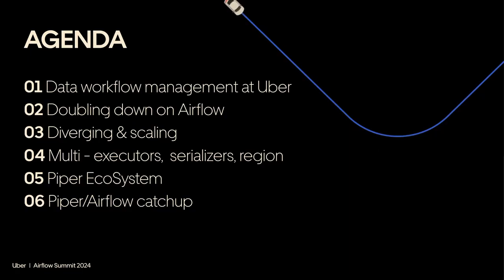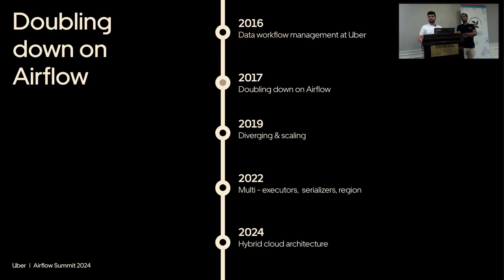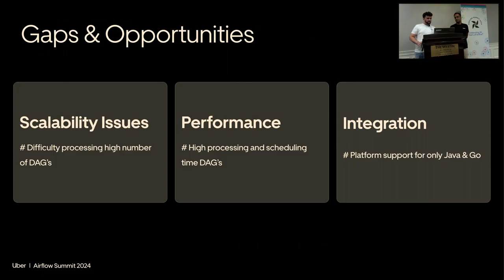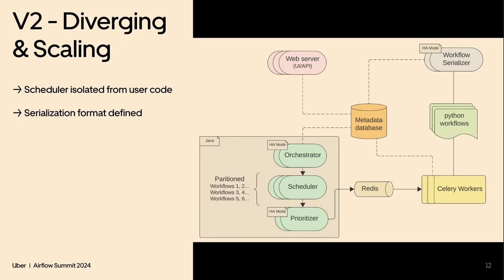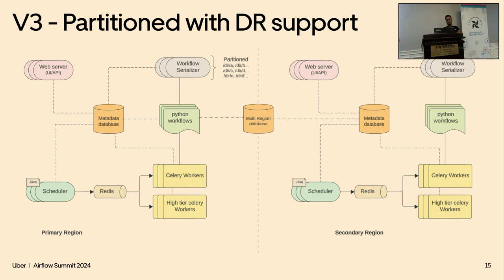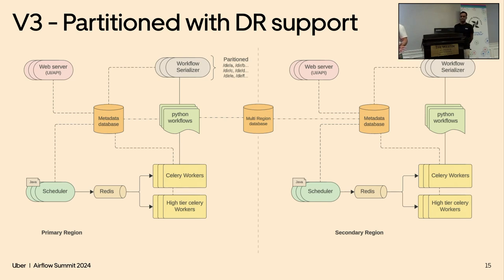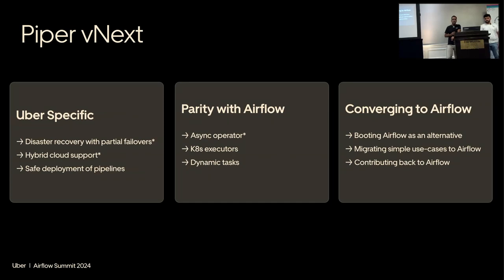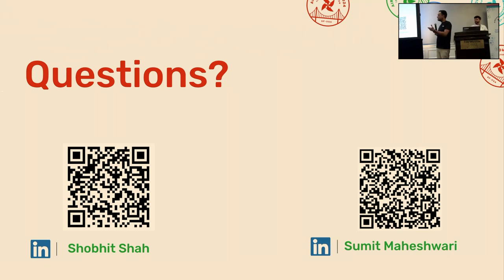Evolution of Airflow at Uber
Presented by Shobhit Shah & Sumit Maheshwari at Airflow Summit 2024.

Up until a few years ago, teams at Uber used multiple data workflow systems, with some based on open source projects such as Apache Oozie, Apache Airflow, and Jenkins while others were custom built solutions written in Python and Clojure.

Every user who needed to move data around had to learn about and choose from these systems, depending on the specific task they needed to accomplish. Each system required additional maintenance and operational burdens to keep it running, troubleshoot issues, fix bugs, and educate users.

After this evaluation, and with the goal in mind of converging on a single workflow system capable of supporting Uber’s scale, we settled on an Airflow-based system. The Airflow-based DSL provided the best trade-off of flexibility, expressiveness, and ease of use while being accessible for our broad range of users, which includes data scientists, developers, machine learning experts, and operations employees.

This talk focuses on scaling Airflow to Uber’s scale and providing a no-code seamless user experience.